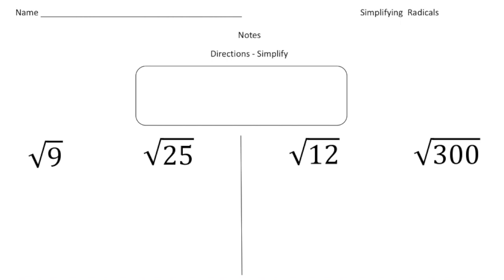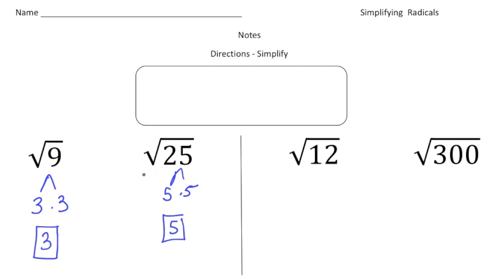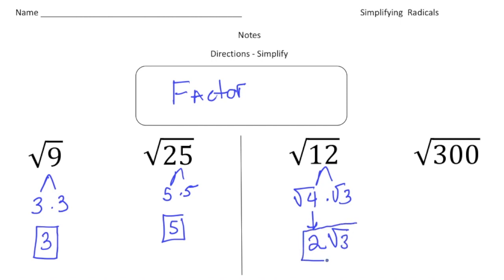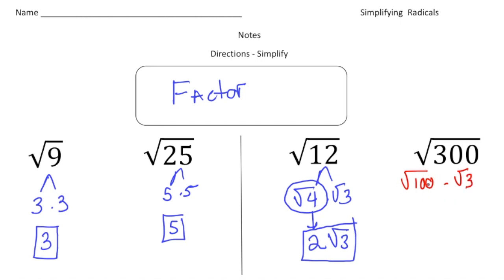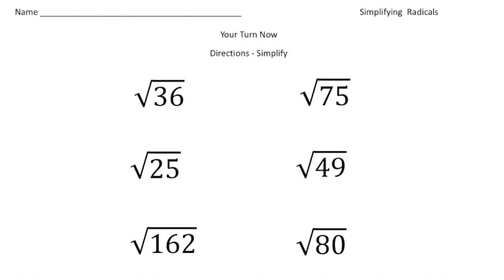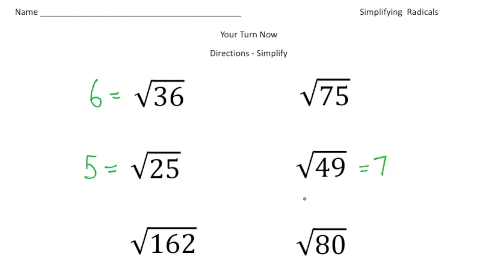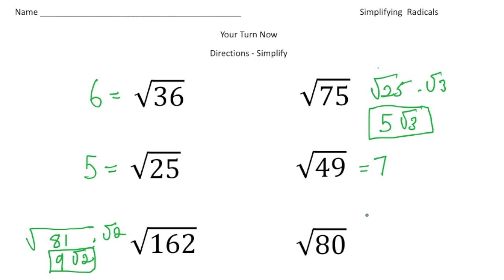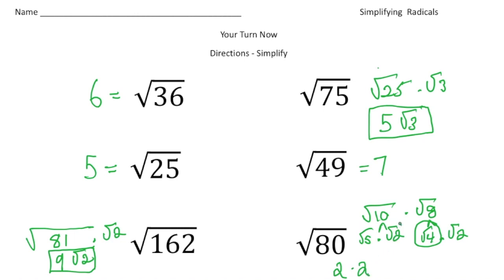Simplifying Radicals | Math Made Easy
Master the art of simplifying radicals with this easy-to-follow tutorial! Learn how to break down square roots and other radical expressions into their simplest form.